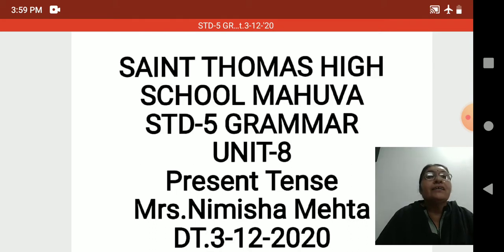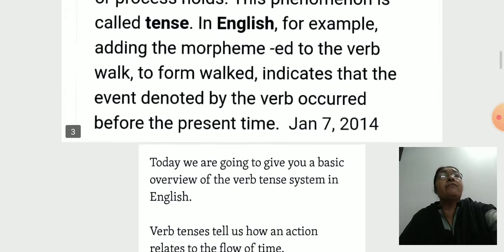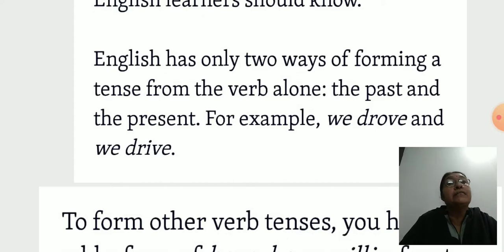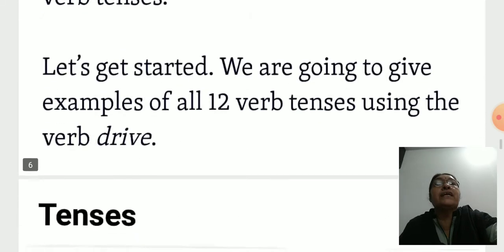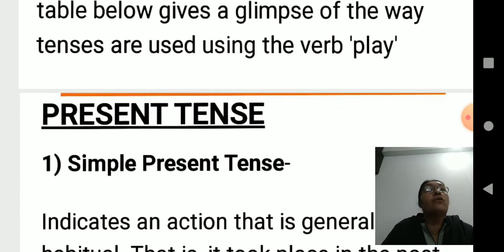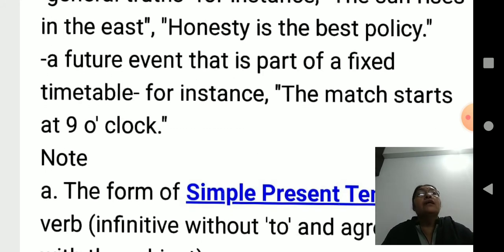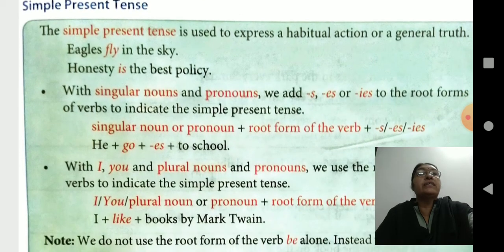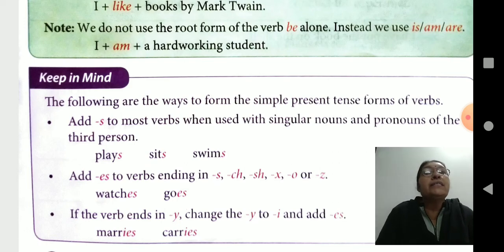Grammar 5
GRAMMAR